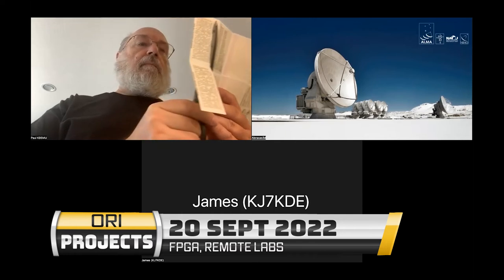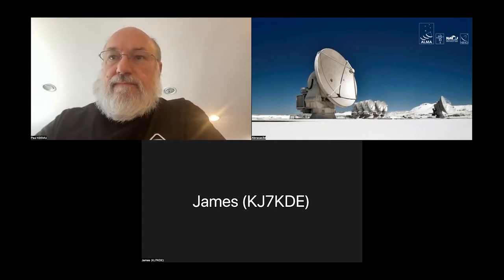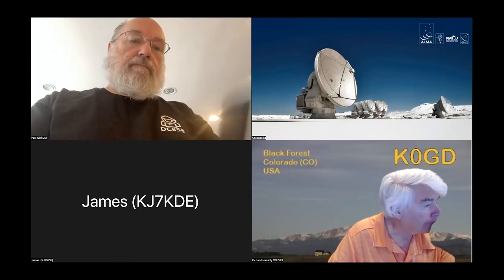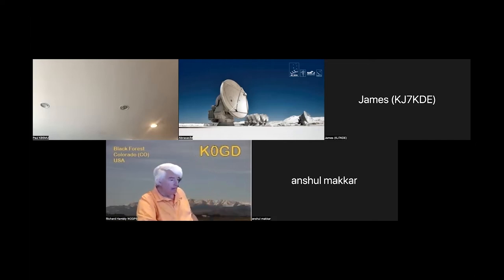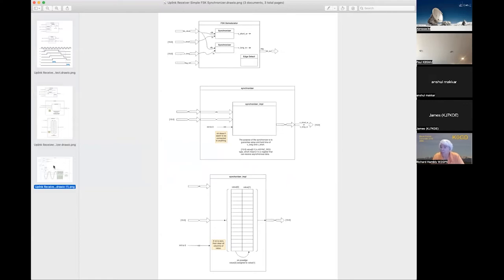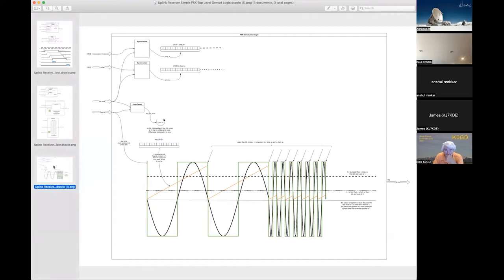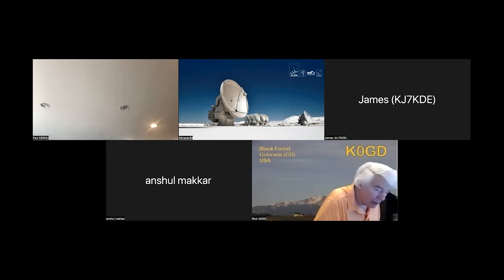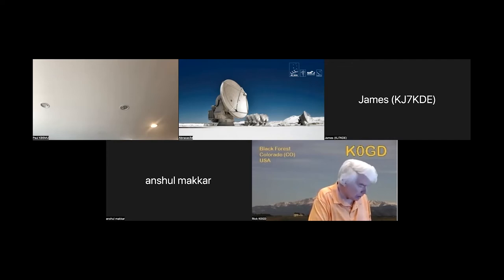ORI FPGA and Remote Labs Meetup 20 September 2022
Jump Links:
0:30 Reports Begin
2:30 f4pga possible use in Remote Lab South and open source FPGA tools
5:40 Versatune and Downlink transmitter updates
7:30 Versatune as Ground Station if DVB-S was used
8:40 Ham Expo Roundup
11:50 Simple FSK Receiver update. Original repo here
15:38 HEO proposal at JAMSAT member meeting and upcoming JAMSAT Journal
18:38 Need more people!
20:37 Conversation Rick Hambly and Open Source tools possibilities and directions. MATLAB, Octave, Python, and more.